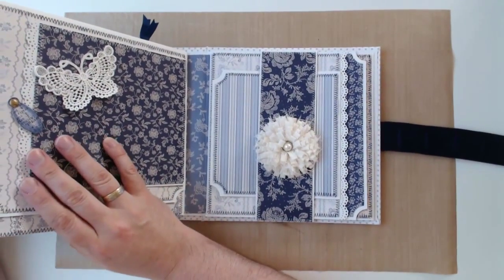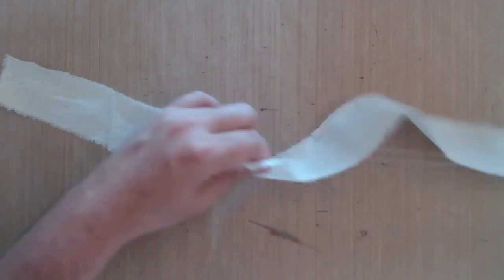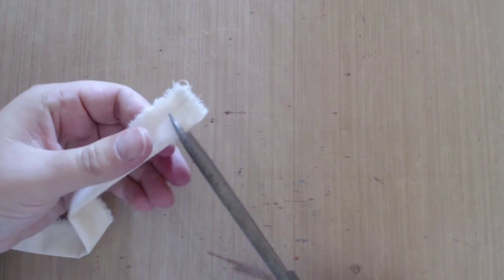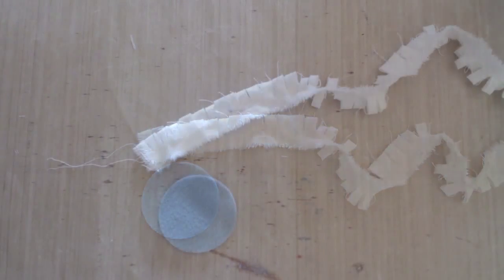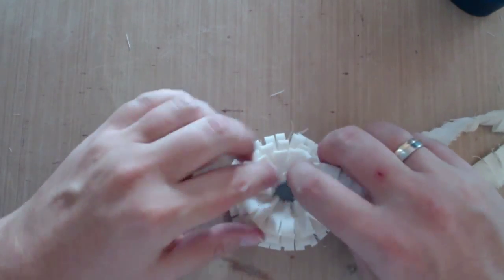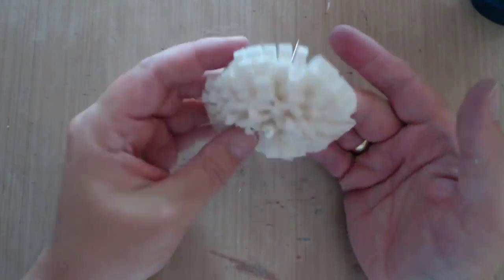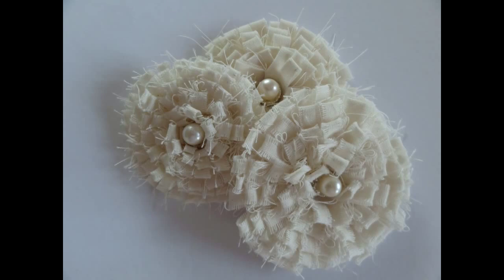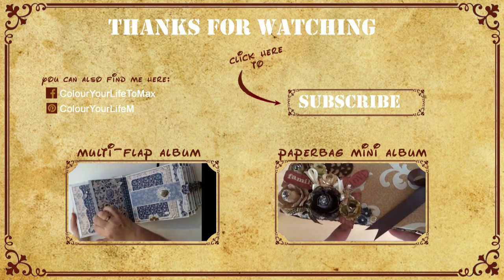How to make a flower or rosette from cloth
Cloth - Rosette

supplies:

Cloth:
Cotton - IKEA
Craft felt - Folia

Adhesives:
Hot Glue

Dies:
Circle Dies - Sizzix 657551

Tools
Big Shot Pro Stanzmaschine - Sizzix
Rechargeable Hot Glue Gun neo2 - Steinel
Sewing mashine- Bernina

Others:
Perl and rhine-stone needels - dollar store